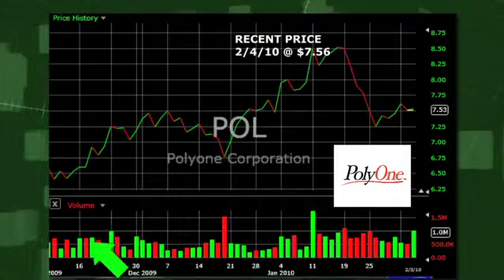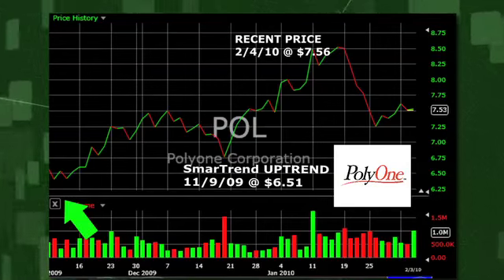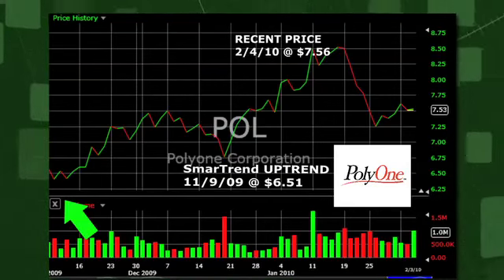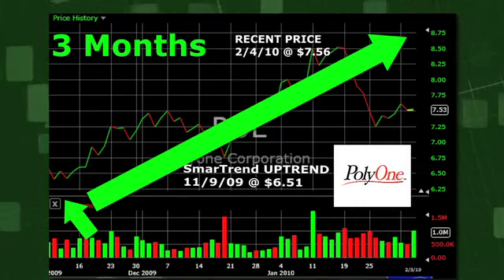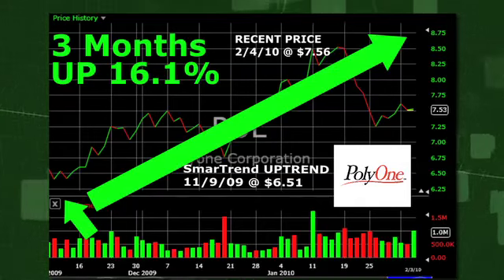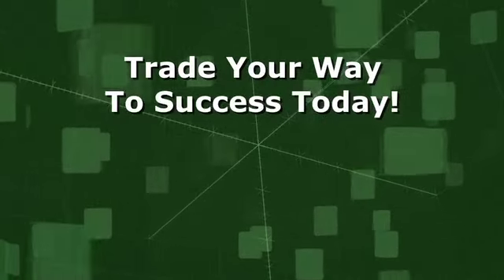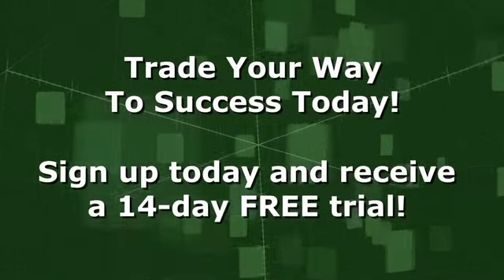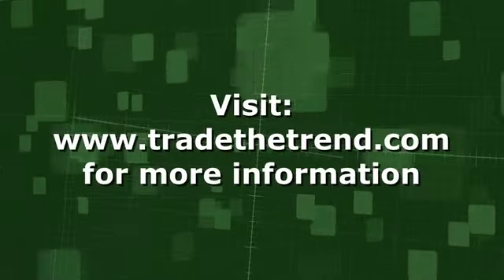PolyOne (NYSE:POL) Stock Trading Idea: 16.1% Return in 3 Months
SmarTrend identified an Uptrend for PolyOne (NYSE:POL) on November 09, 2009 at $6.51. In approximately 3 months, PolyOne has returned 16.1% as of today's recent price of $7.56.

PolyOne is currently above its 50-day moving average of $7.53 and above its 200-day moving average of $5.33. Look for these moving averages to climb to confirm the company's upward momentum.

SmarTrend will continue to scan these moving averages and a number of other proprietary indicators for any shifts in the trajectory of PolyOne shares.